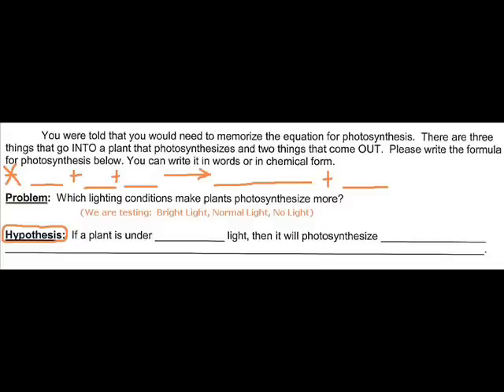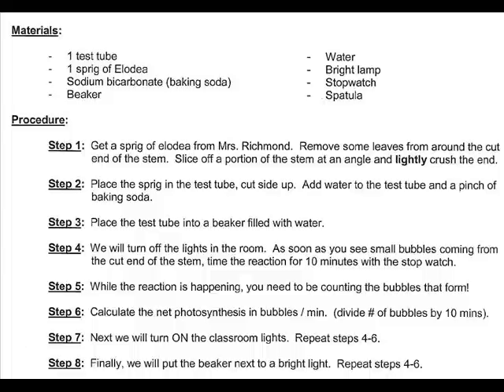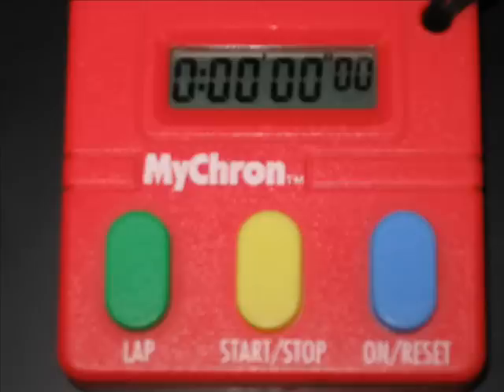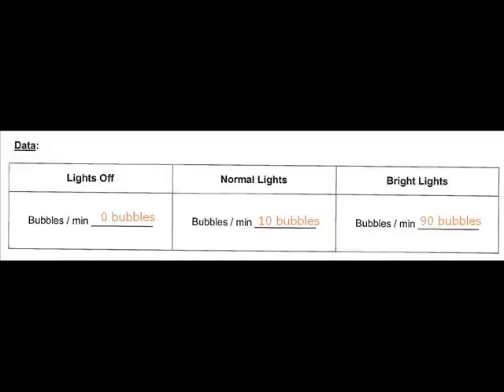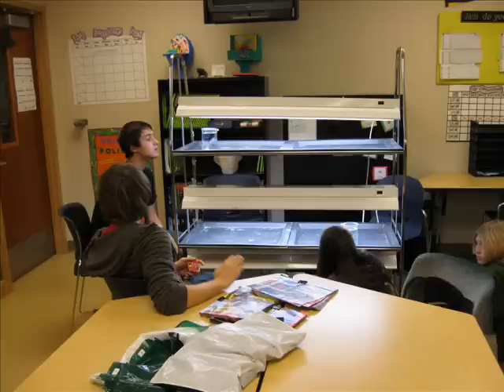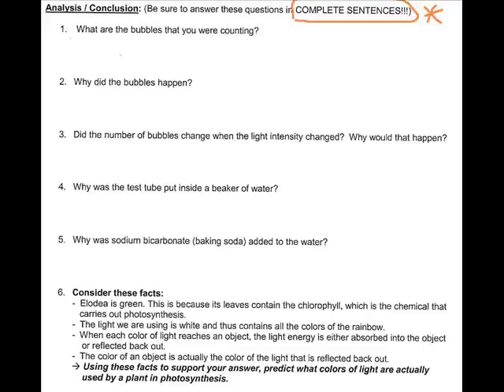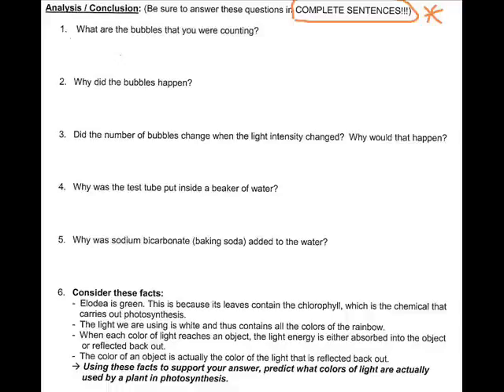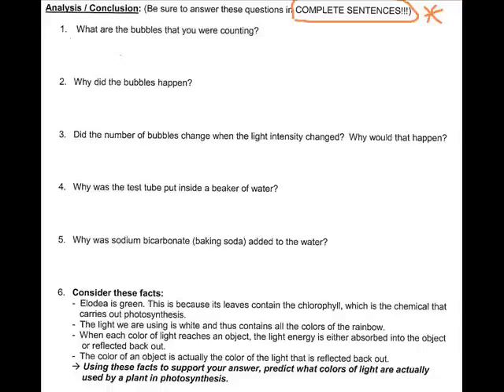Photosynthesis Lab Absent Students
Photosynthesis Lab for Mrs. Richmond's 9th grade Biology Class